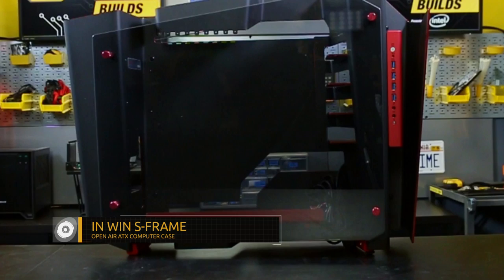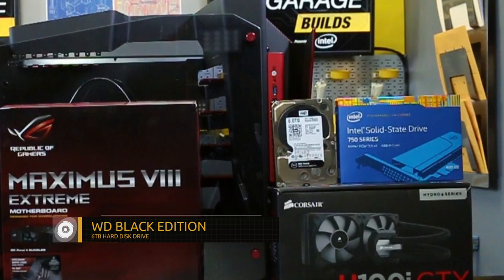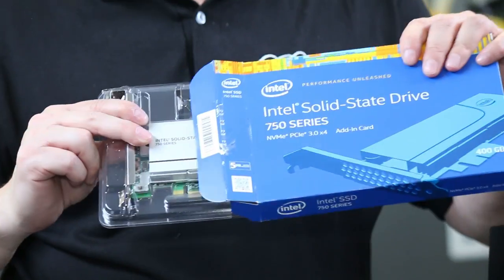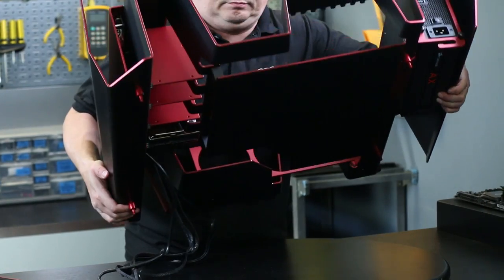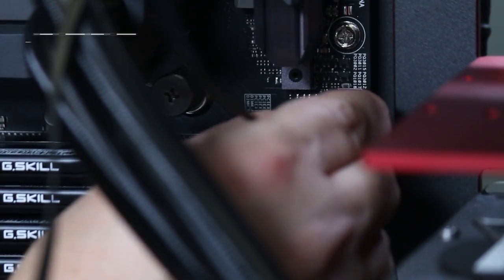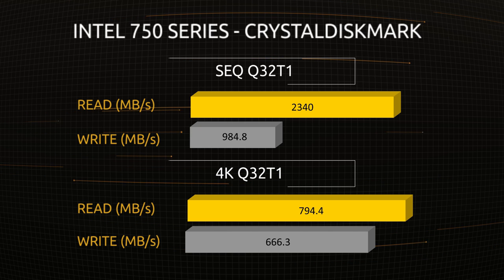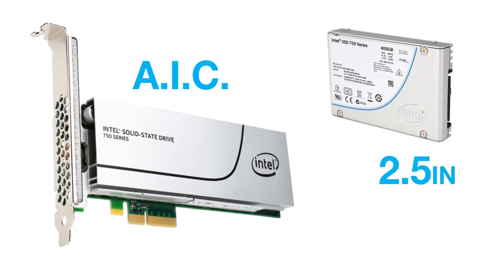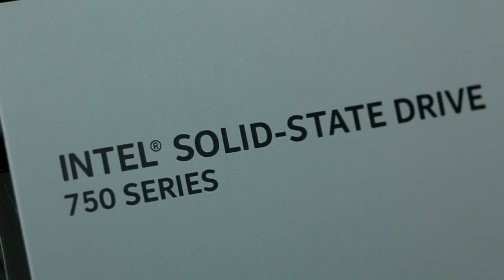Newegg DIY Garage: Ultimate Gaming PC Build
Welcome to our brand new video series Newegg DIY Garage! This video is a quick build and guide for the Ultimate Gaming PC. For your reference we've provided links to the components. Enjoy!

- Credits -
Presenter: Carey Holzman
Camera: Tina
Producer: Tom
Post-Production: Anna